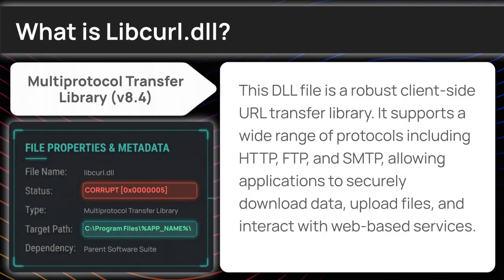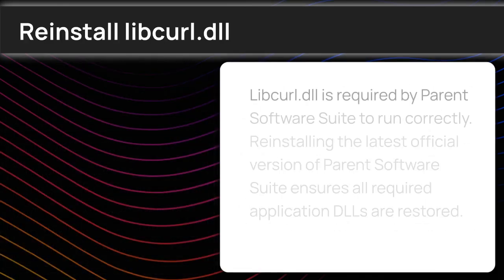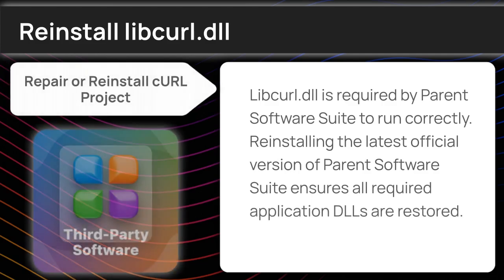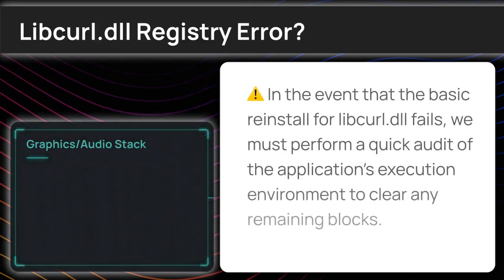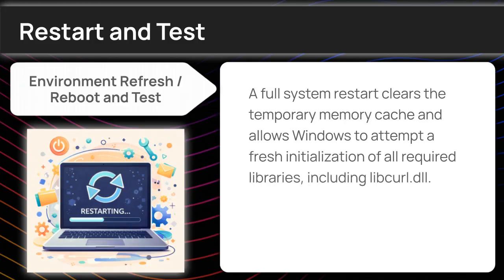libcurl.dll Not Found? Here's the Fast Pro Fix!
Libcurl.dll: Tutorial: How to Troubleshoot DLL Error Codes in Your Security or Network Software. 🛠️⚙️ An optional cleanup-related utility is available at the following

Not sure what role Libcurl.dll plays in this error? Understanding how this DLL supports Your security or network software makes it easier to identify the root cause.

What is Libcurl.dll? A ubiquitous library used for multi-protocol file transfers (HTTP, FTP, etc.). It manages SSL/TLS handshakes and data-stream polling. It is a mandatory requirement for game launchers and apps that perform background updates. If missing, the parent software cannot reach its update servers, resulting in "Connection Timeout" or "Library load failure" during login.

Libcurl.dll operates as a Network Transfer Library DLL tied to the Multiprotocol Transfer Library architecture in Your security or network software. This video reviews typical steps used to troubleshoot missing or misconfigured files.

▶ In This Video, You’ll Discover:

- Find information on the libcurl.dll file
- Synchronize Network Library Paths
- Restoring missing libcurl.dll files

Timestamps:

00:00 - What Is libcurl.dll File and Is It Safe
00:21 - How to Restore libcurl.dll File on Windows PC
00:40 - Restart Your PC for libcurl.dll Error Fix
00:58 - Avoid Risky Fixes for libcurl.dll Error